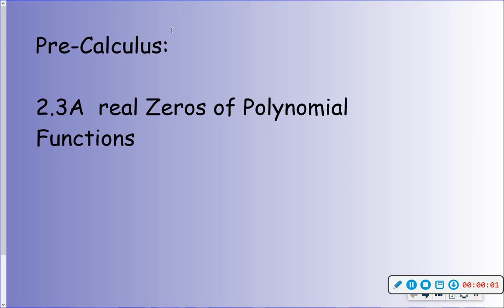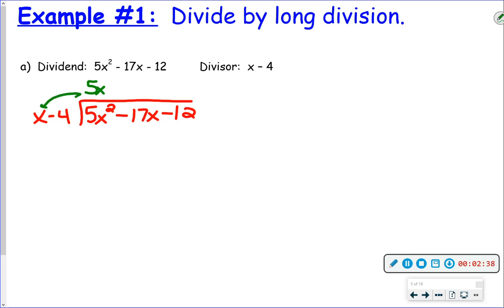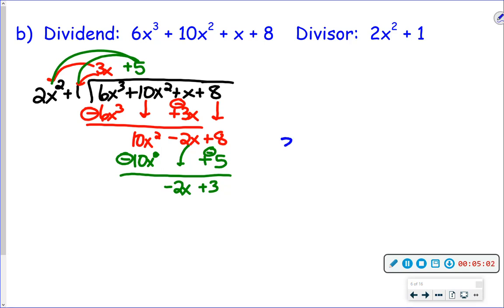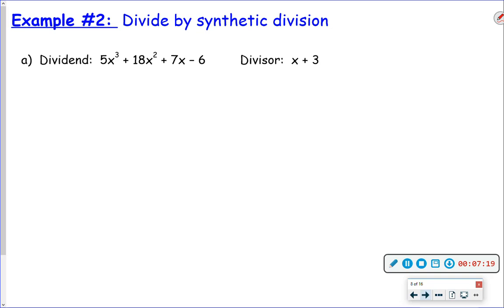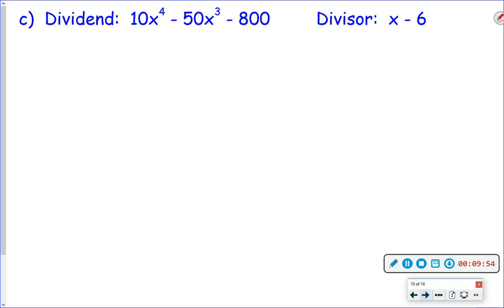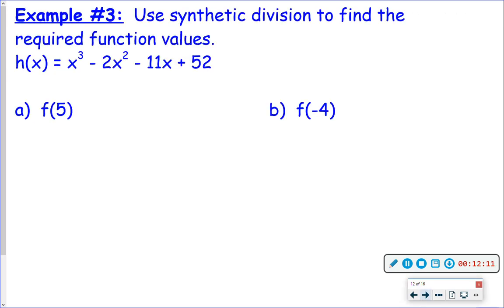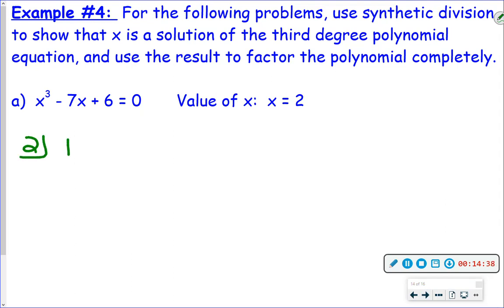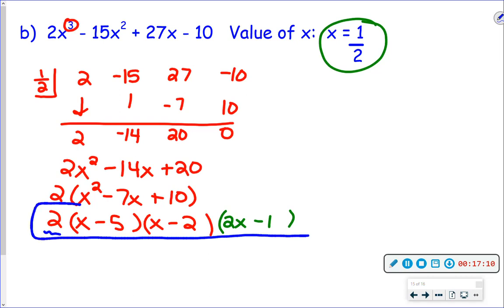Trig 2:3A Real Zeros of Polynomial Functions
This video explains how to perform long division of polynomials and synthetic division.  It also goes over the remainder theorem and shows how to use a zero and synthetic division to find the remaining zeros.